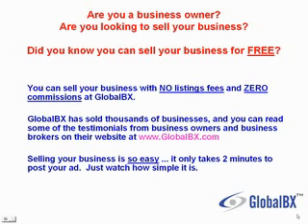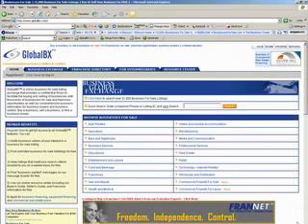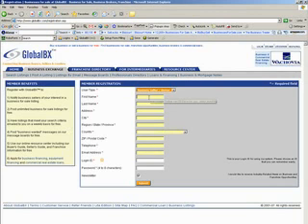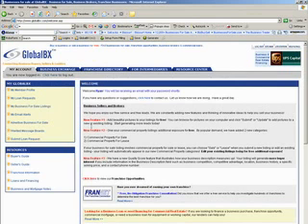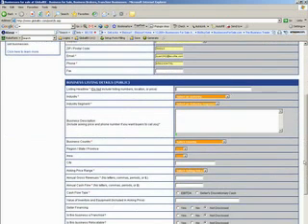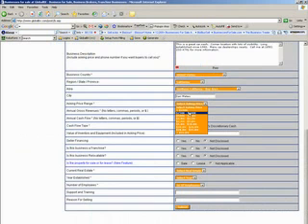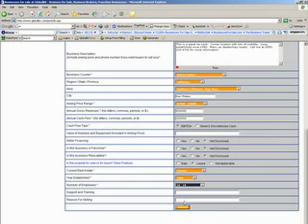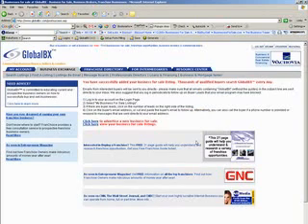West Virginia Businesses For Sale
- Buy and Sell West Virginia businesses for sale for FREE with NO listing fees and ZERO commissions. Sell your business for FREE today at GlobalBX!  Search our 32,000 businesses for sale.